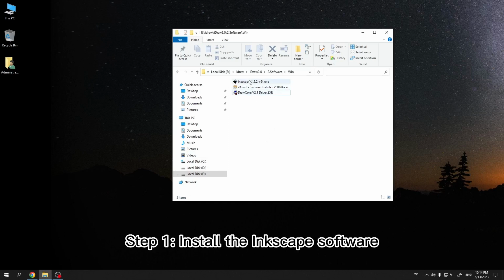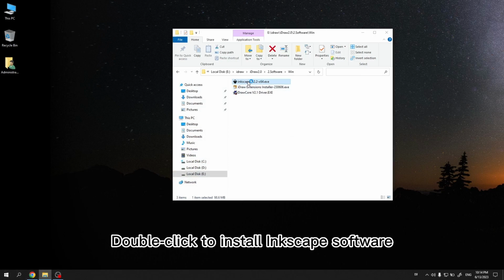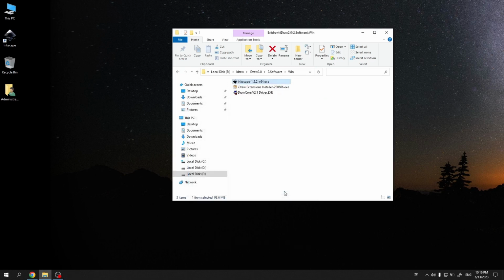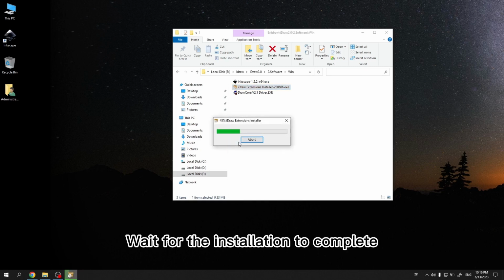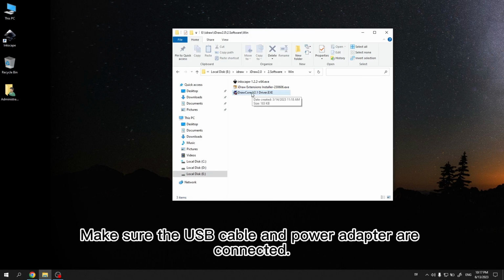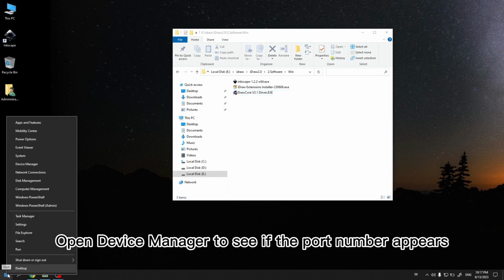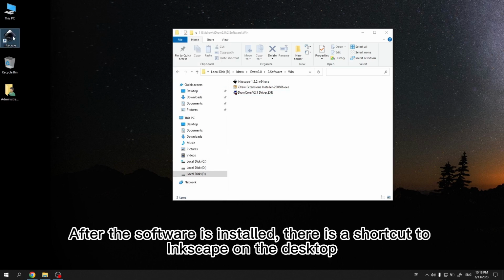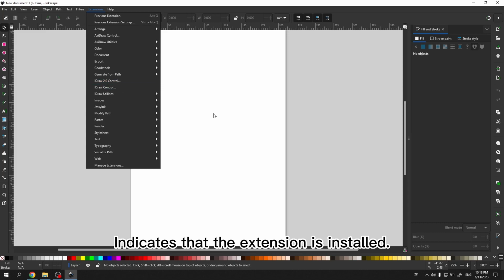How to install iDraw Software for Windows? Updated version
Step 1: Install the Inkscape software.
（Download from Inkscape website)

Step 2: Install the iDraw extension.
Double-click iDraw Extension Installer.

Step 3: install the driver
NOTE: If the system is Win7 or Win8, needs to install the driver.
Win10 Win11 and above, no need to install the driver.

Connect USB and Power cable, double click to Run DrawCore Driver

Step4: Open Device Mamager to find the port number

Step5: send a shortcut of Inskape on the desktop

No need to decompress the compressed package of iDraw plug-in
NOTE: If you want to control multiple pen plotters at the same time, please utilize Inscape 1.1.2.
With Inscape 1.2.2 and 1.2.1, you can't control multiple plotters at the same time.